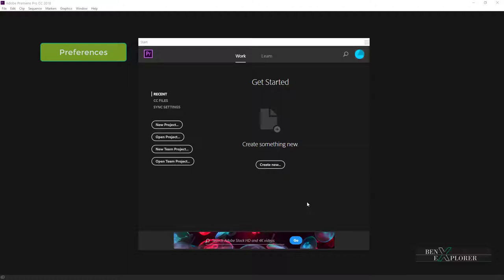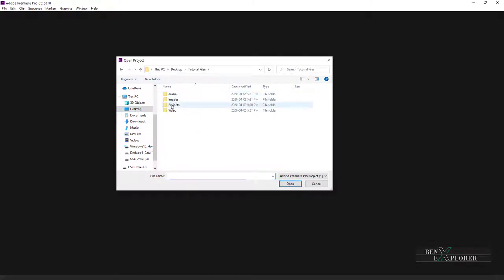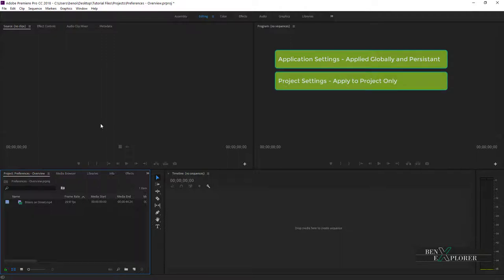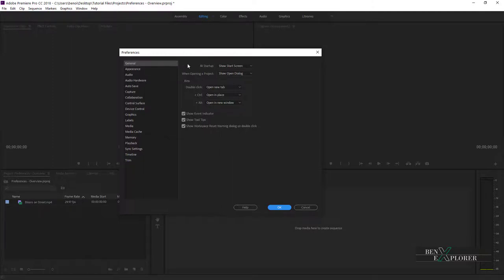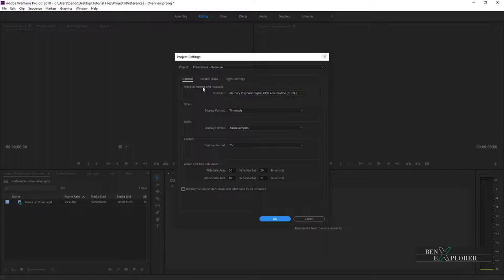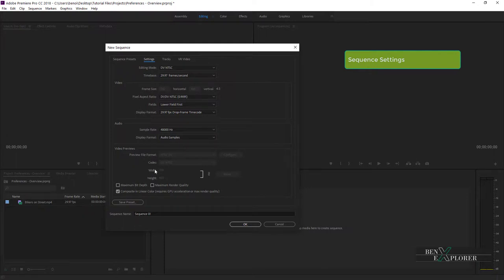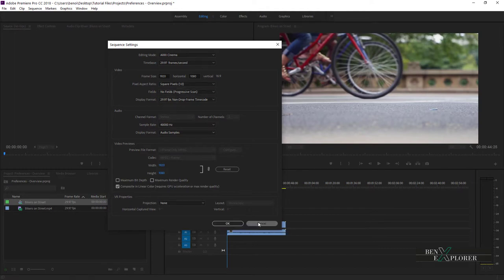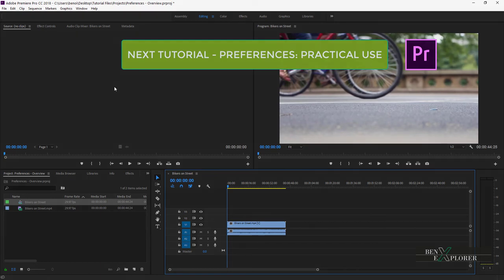Adobe Premiere Preferences: Overview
I will go through project settings and sequence settings.
Adobe Premiere Pro CC Essentials Tutorials benExplorer

In this video, we will cover the following:
• 01:50 Settings Types Overview
• 02:16 Application Settings are global to the application
• 03:20 Project Settings are specific to a project
• 04:21 Sequence Settings are specific to a sequence
• 06:24 Summary